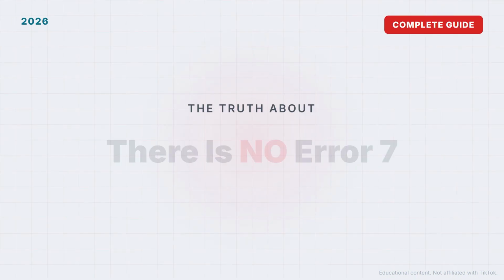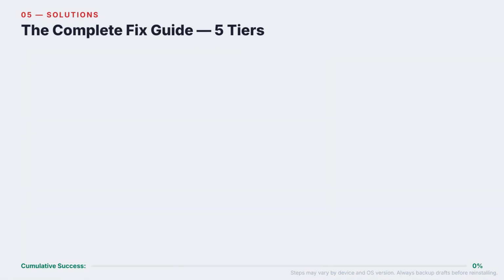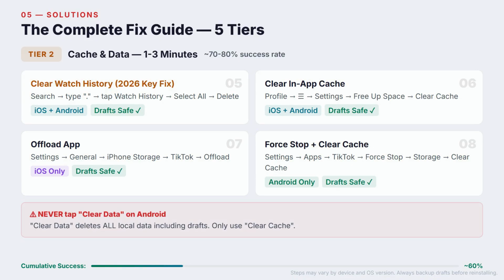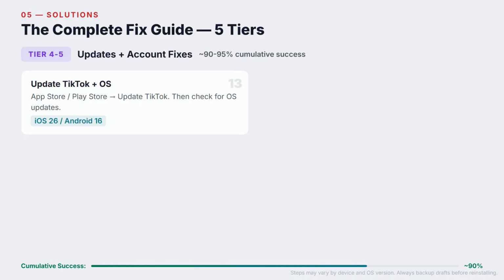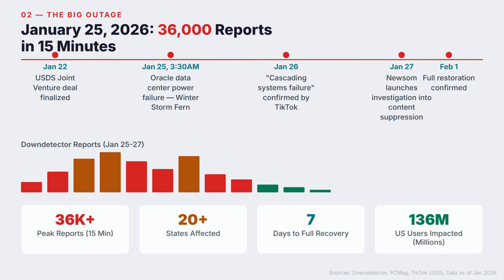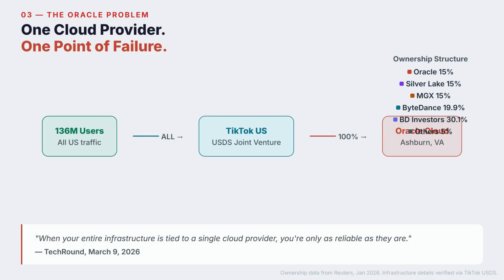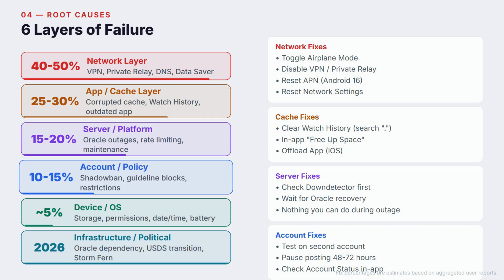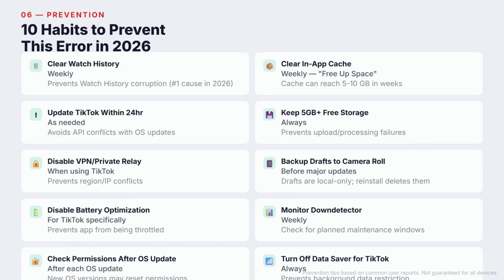TikTok "Something Went Wrong"? 16 Fixes That Actually Work (2026)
Timestamps:
0:00 Hook (0-14s, TTS 12.88s)
0:14 Problem (14-53s, TTS 38.00s)
0:53 Solutions (53-177s, TTS 123.12s) — fixes shown FIRST to retain viewers
2:57 The Big Outage (177-222s, TTS 43.44s)
3:42 Oracle Dependency (222-259s, TTS 36.08s)
4:19 Root Causes (259-324s, TTS 64.08s)
5:24 Prevention (324-369s, TTS 44.56s)
6:09 Outro (369-396s, TTS 26.56s)

TikTok shows "Something went wrong. Please try again later." on your For You Page, while posting, uploading, or during login — and nothing seems to fix it. This video explains exactly WHY this error happens and shows 16 proven fixes organized in 5 tiers, plus 10 prevention habits to stop it from com